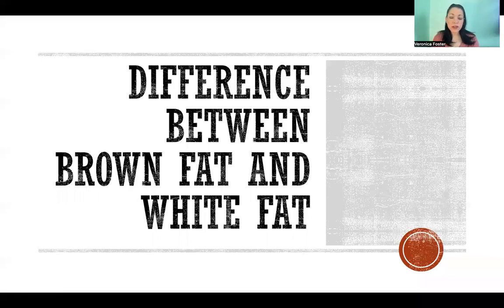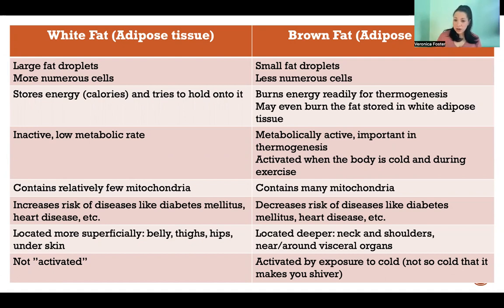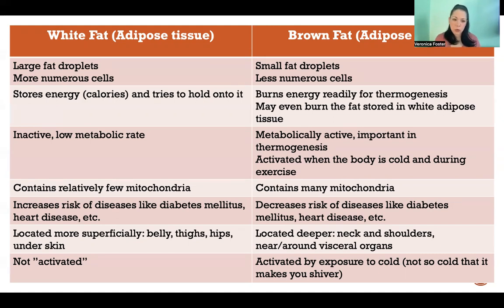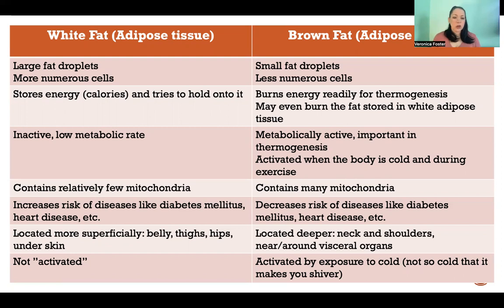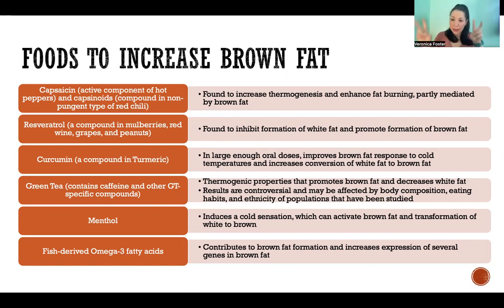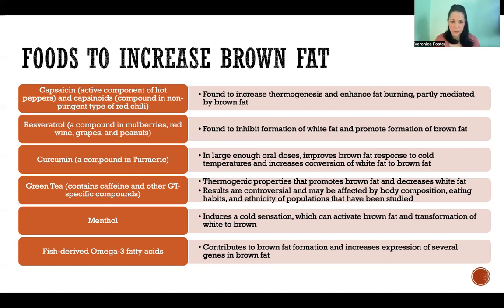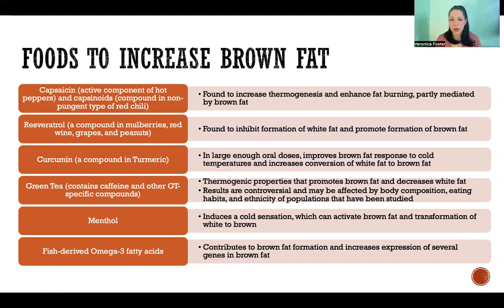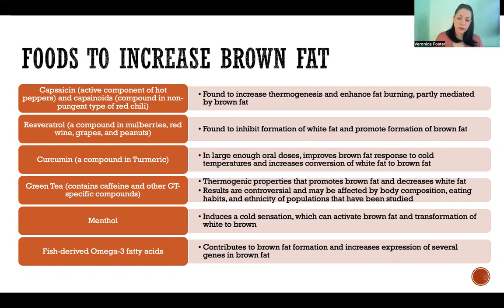Difference Between Brown Fat and White Fat